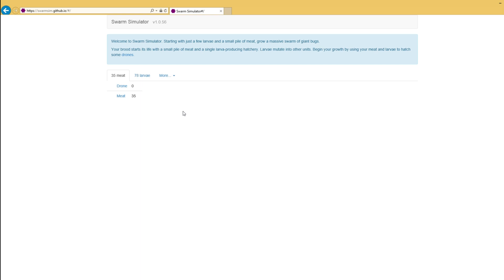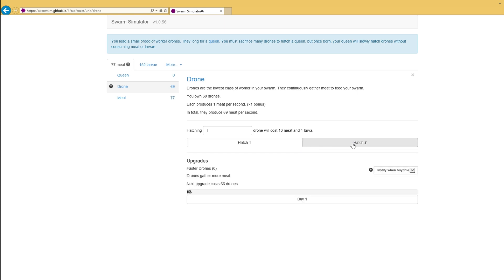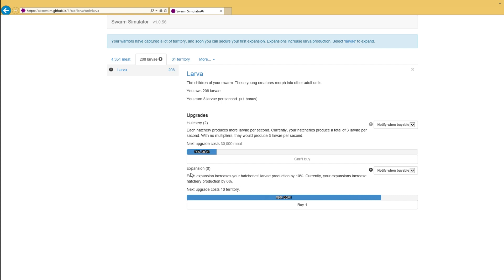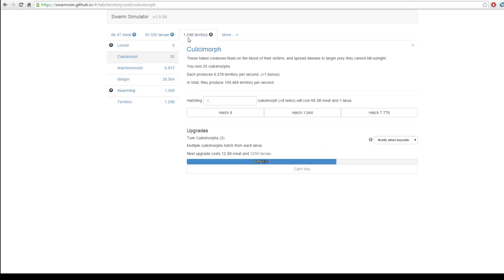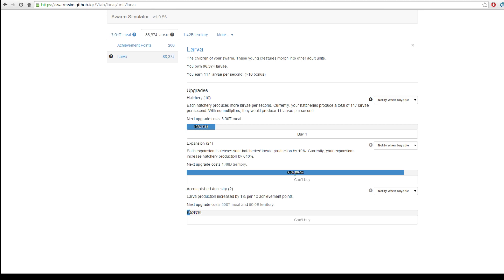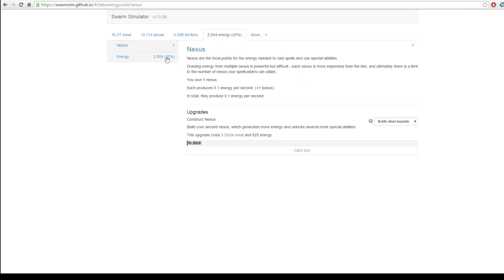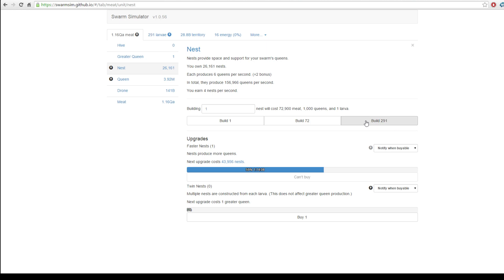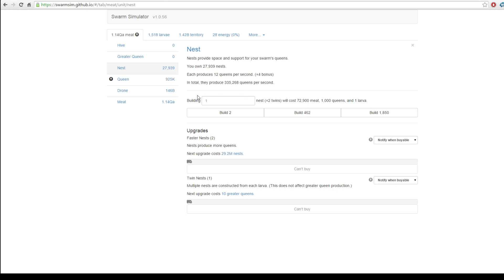Swarm Simulator - Better Than Adventure Capitalist!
Just go try it. Now!

Here I play a whole variety of games, specifically I enjoy playing Sci-fi, Simulation and Strategy games.